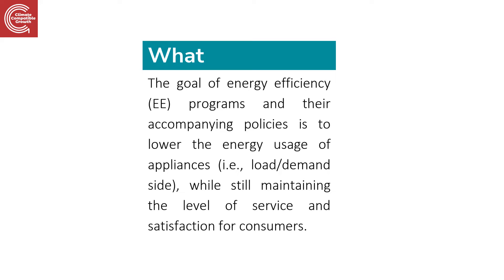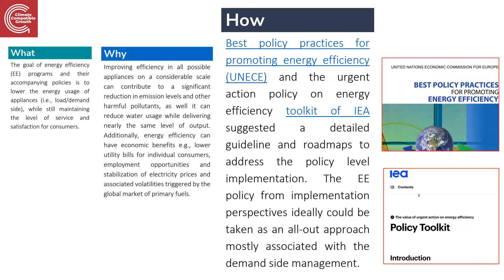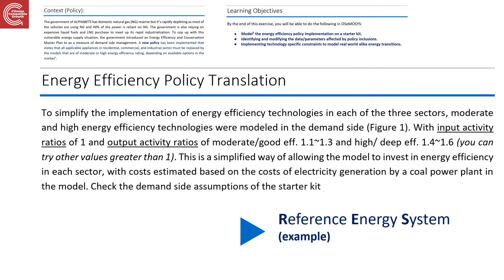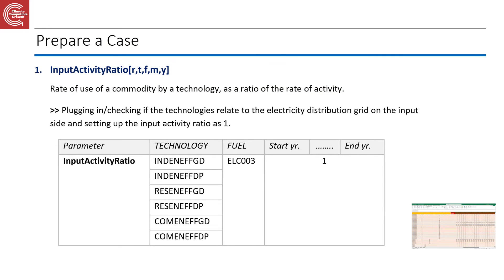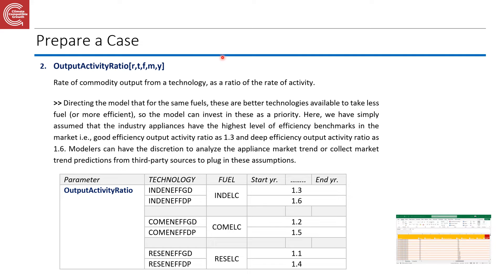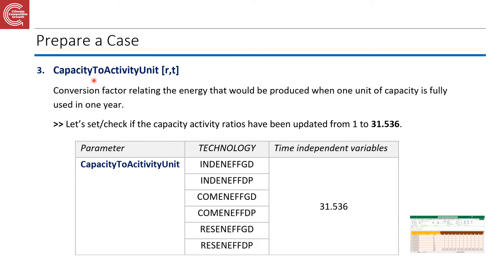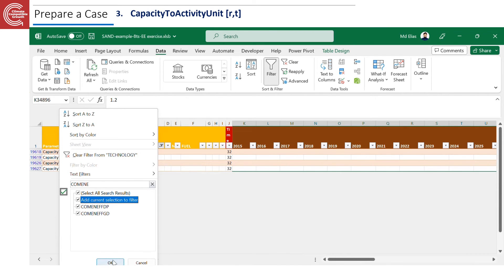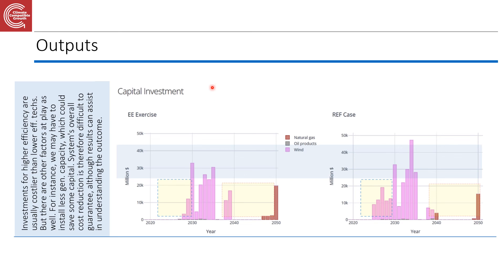Building on an OSeMOSYS Starter Data Kit #4 Modelling Energy Efficiency Policy Exercise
By the end of this exercise, you will learn how to model Energy Efficiency Policies in OSeMOSYS using the clicSAND Interface (version 3.0).

This exercise focuses on the demand side of the Reference Energy System and it is available on Zenodo

This video was created by Elias Islam from the ΔE+ research group of Simon Fraser University (SFU), Canada. If you get stuck, you can ask for help in the OSeMOSYS Google Group

The OSeMOSYS and FlexTool course (available for windows and mac) is available